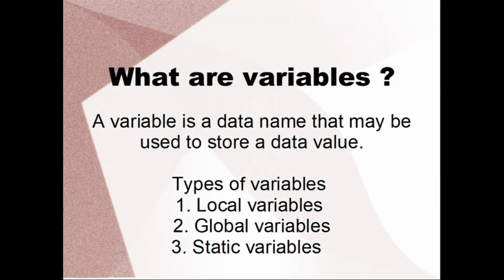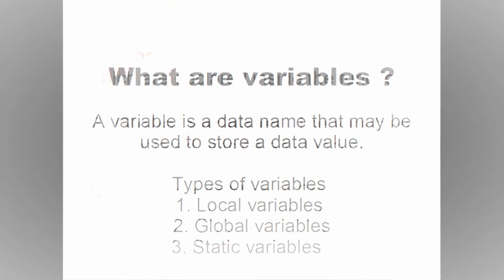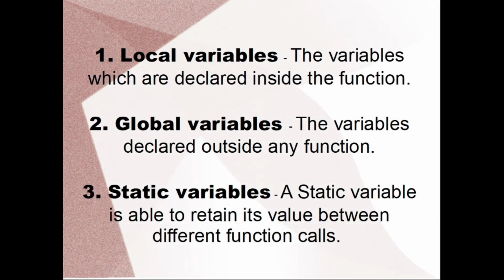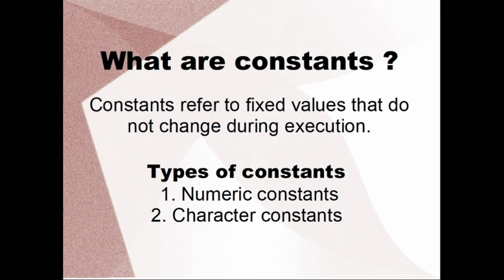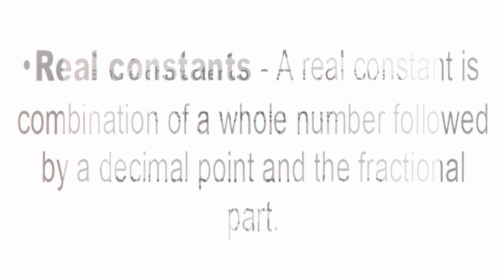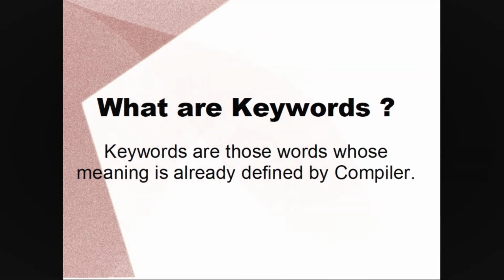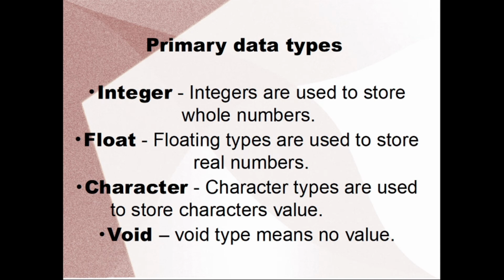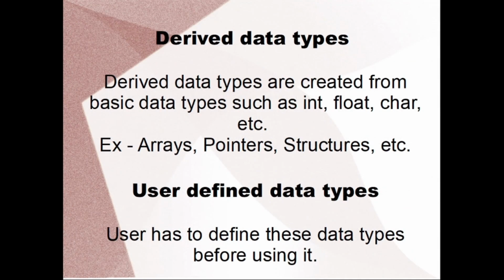BASIC INTRO TO "C" LANGUAGE - TUTORIAL BY VARSHA DIWAKAR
BASIC INTRO TO "C" LANGUAGE